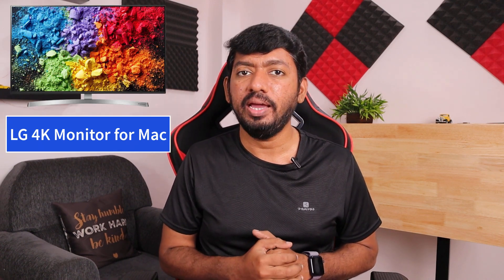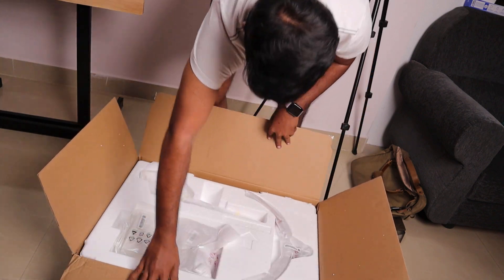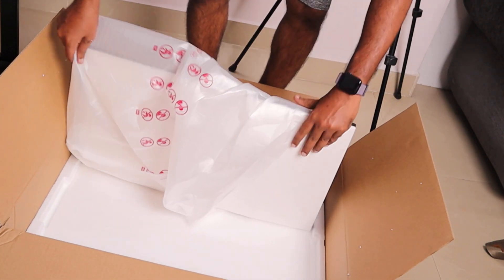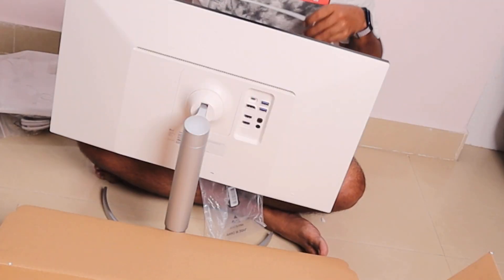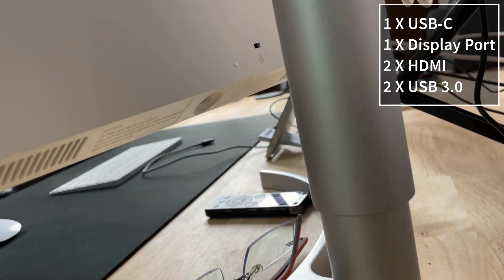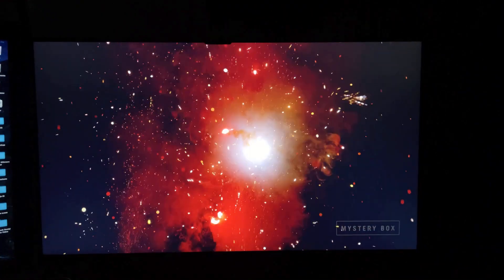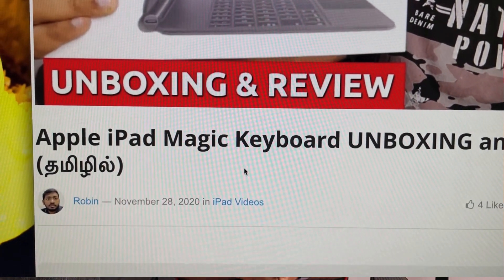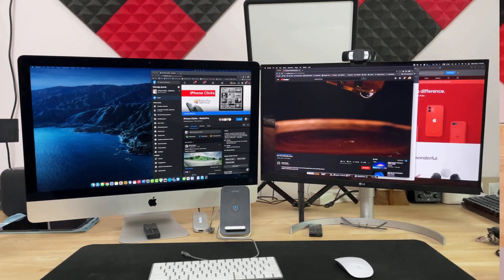Best USB C 4K Monitor Under $500 for Macbook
Looking for the Best USB C 4K Monitor for Macbook Air, Pro, iMac, or Mac mini? My long-term search ended with this USB C 4K Monitor for my 5K Retina iMac. Sharing some Important things to Remember when you Buy USB C Monitor for Mac Computer in this video.